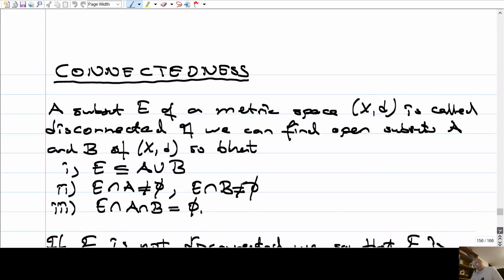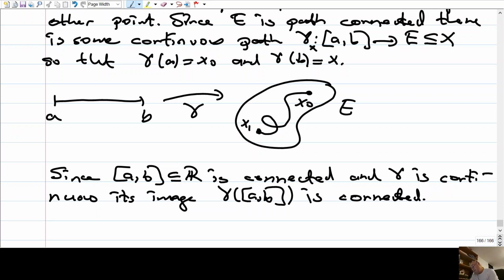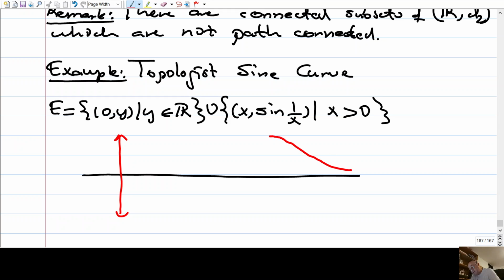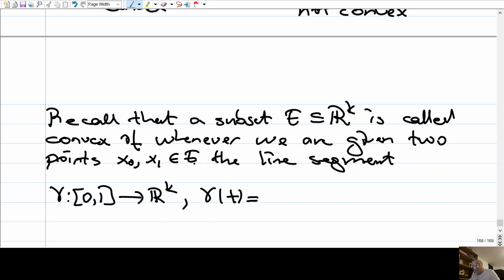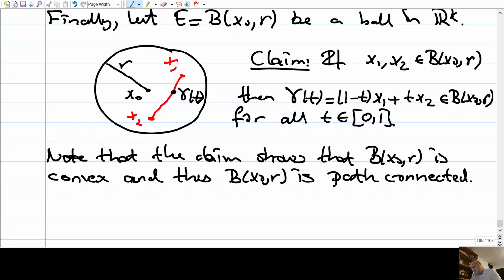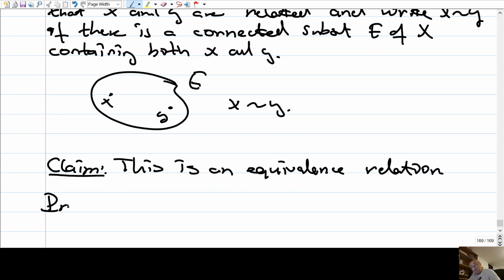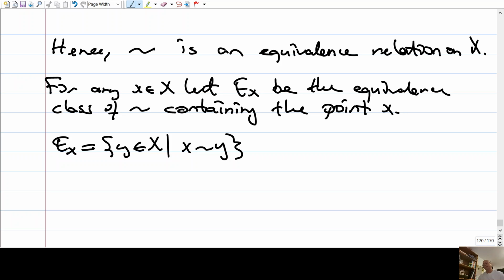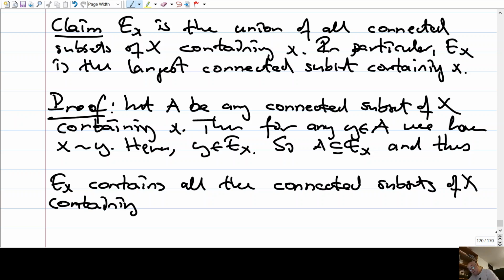Math 349-42 - Introduction to Real Analysis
Math 349: Arcwise Connected Subsets